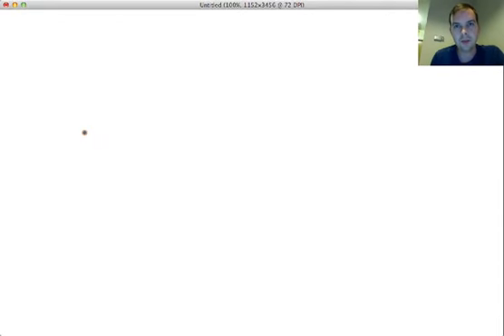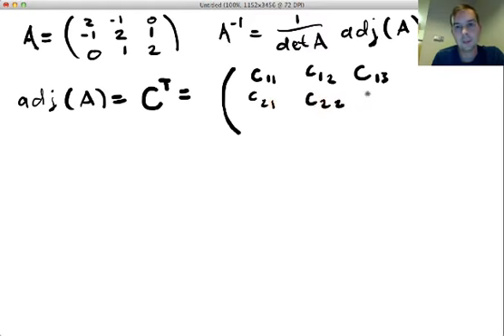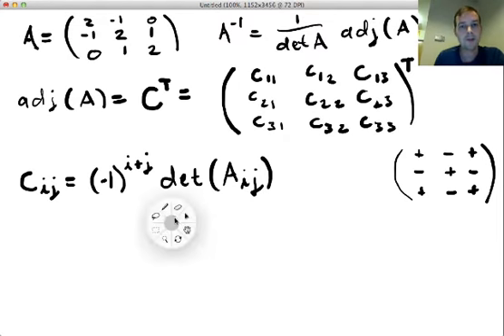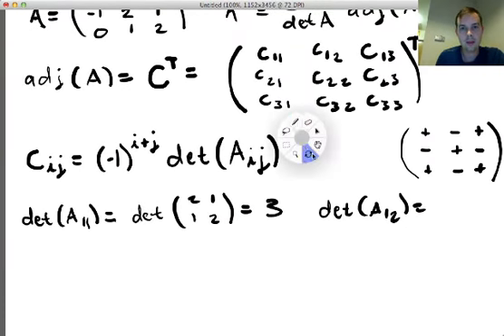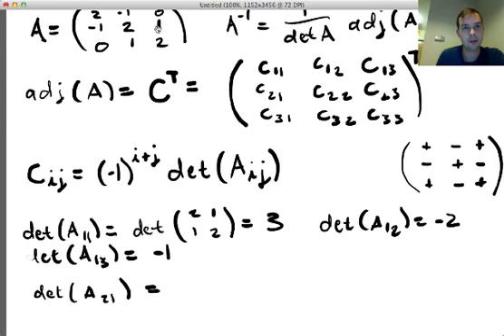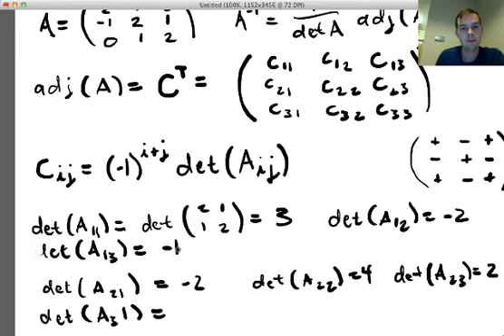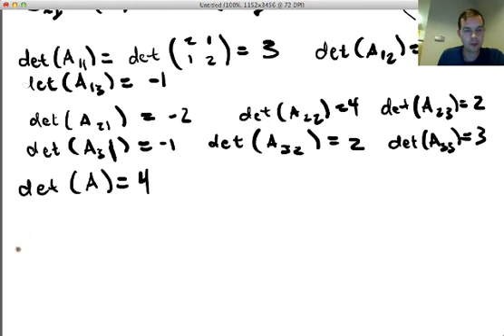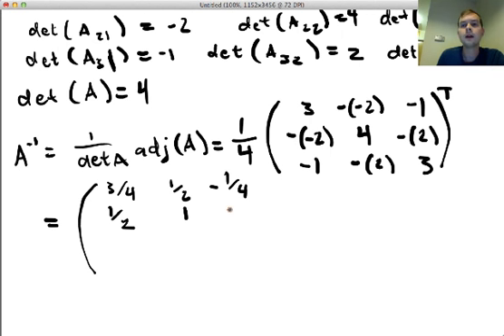Adjugate Formula Example